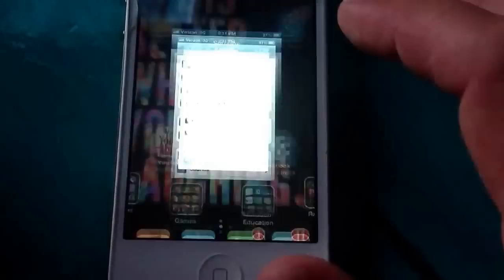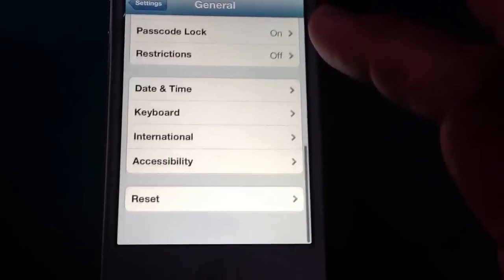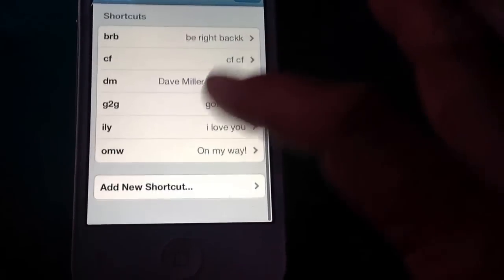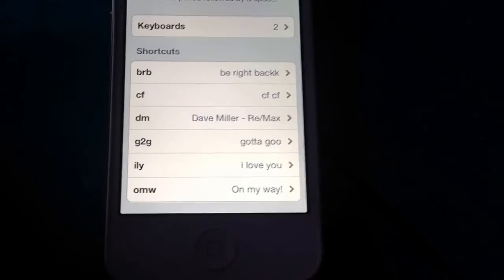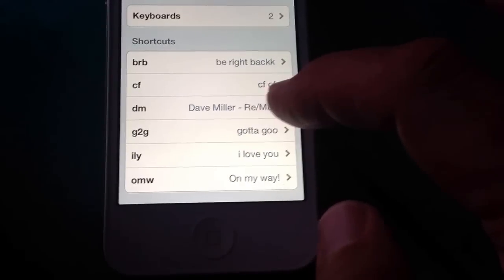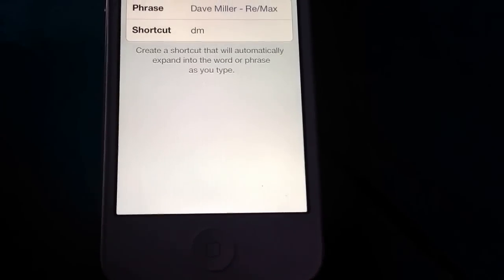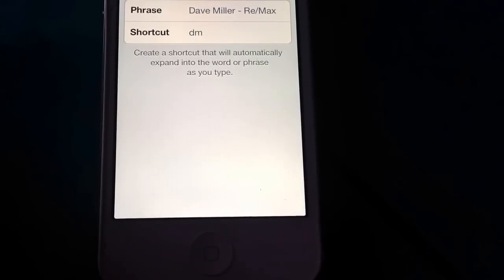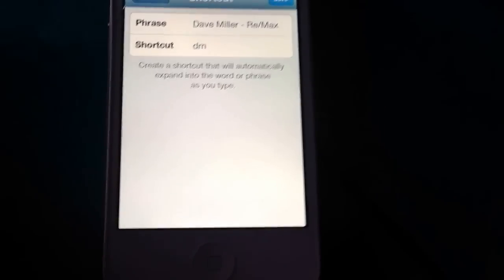How to add a signature to your text messages on the iPhone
This video shows you how to put a 'signature' after your text messages on the iPhone so you don't have to constantly retype your name/business/etc.